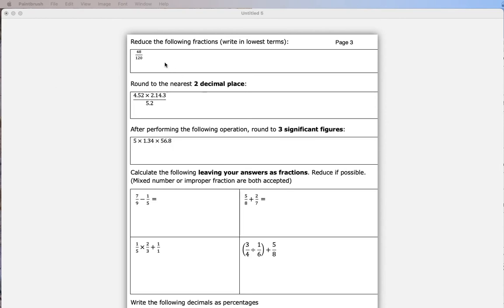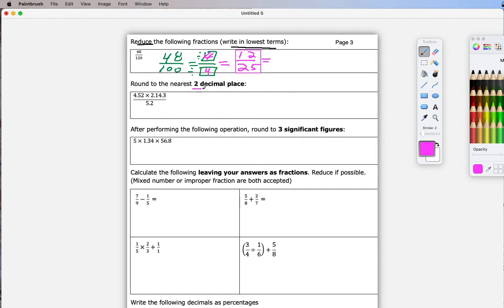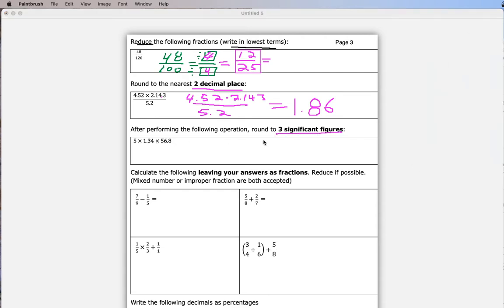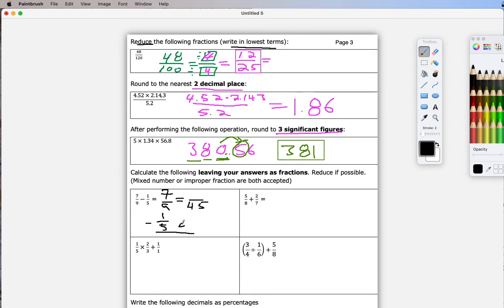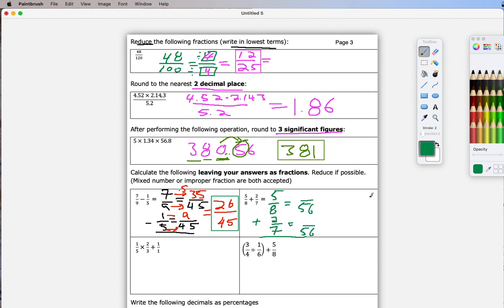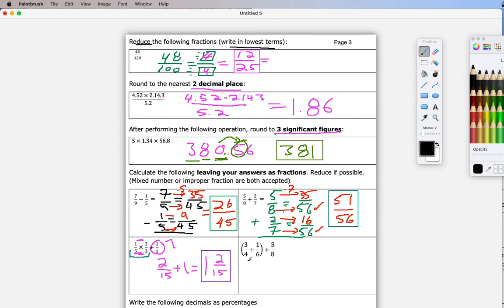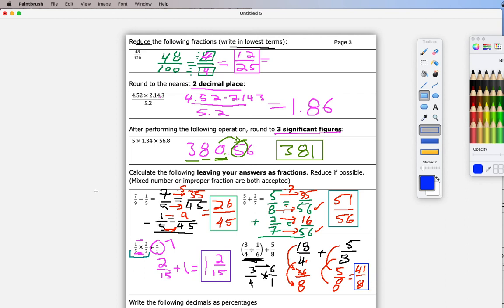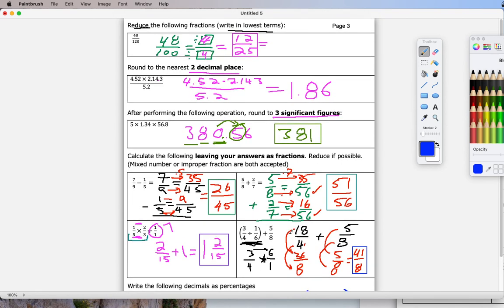Page 3 - practice exam grade 10 - Trimester 1